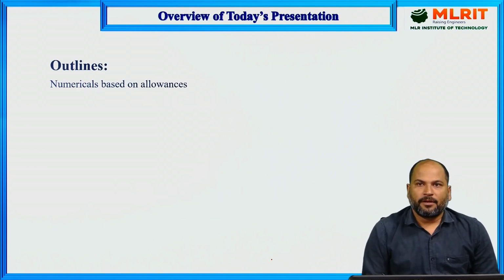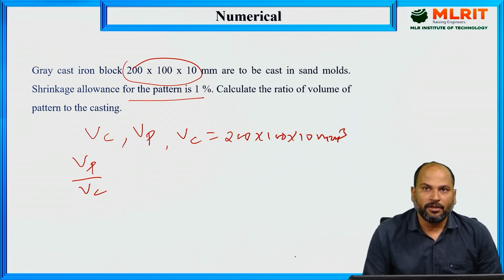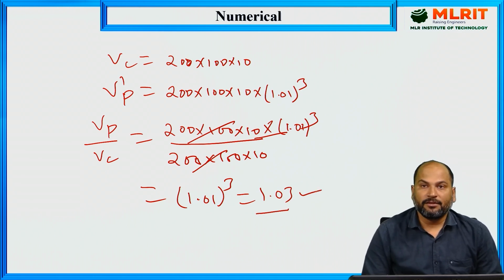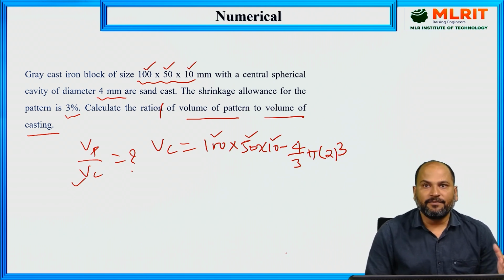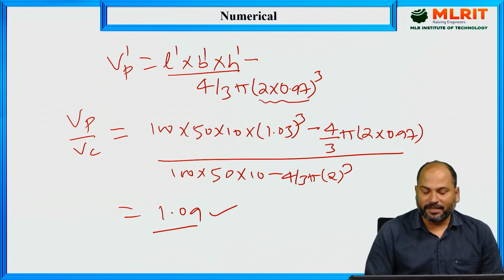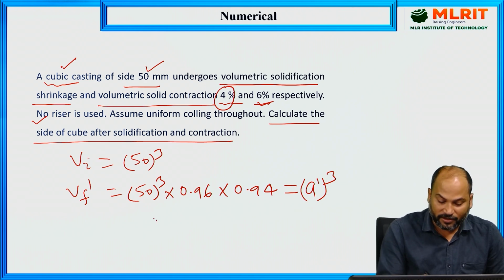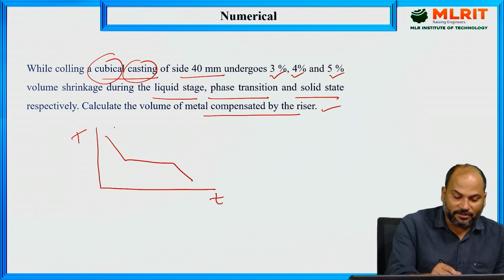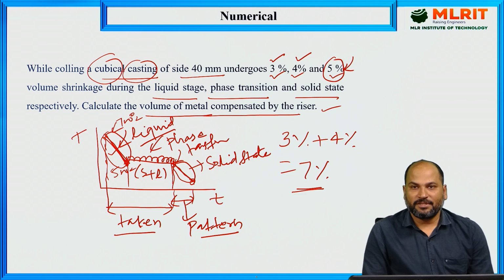LEC12|Manufacturing Process| Numerical on Allowances by Dr. Hari Kishore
Hyderabad.